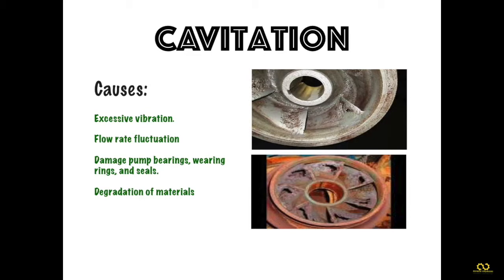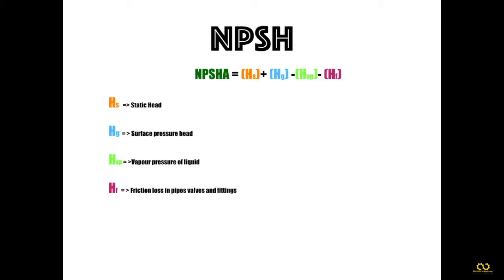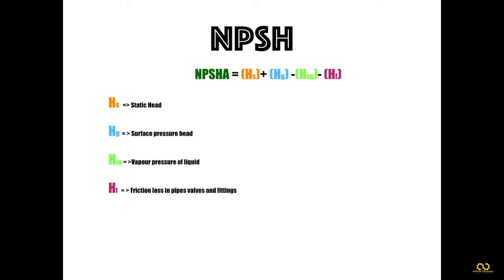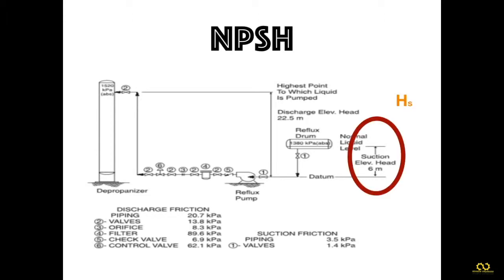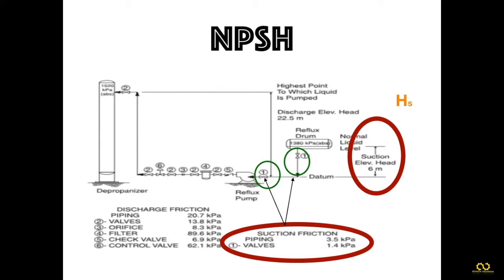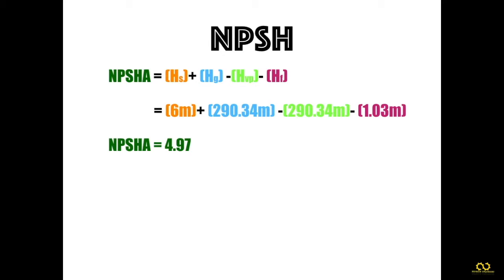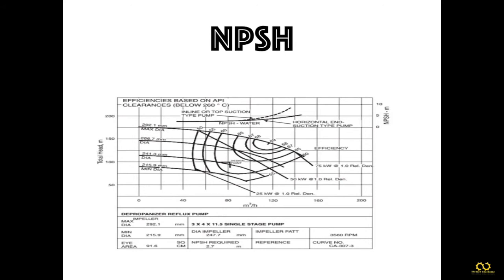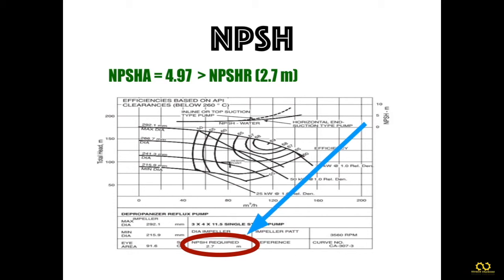NPSH Centrifugal Pump Cavitation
How to identify NPSHA - Net positive suction head available to check cavitation on centrifugal pumps